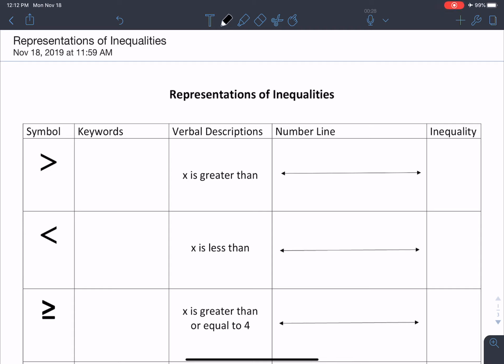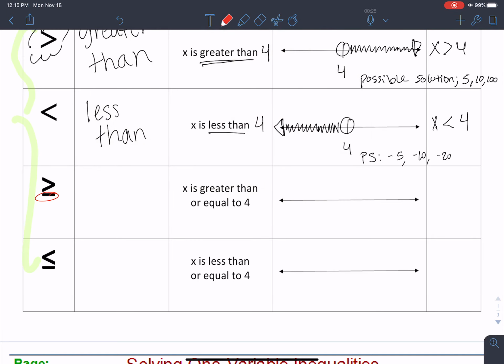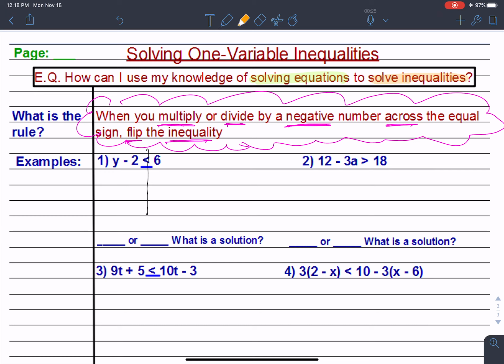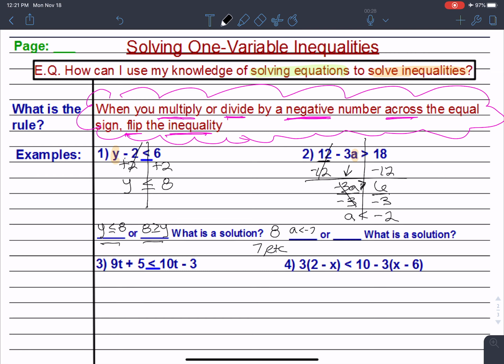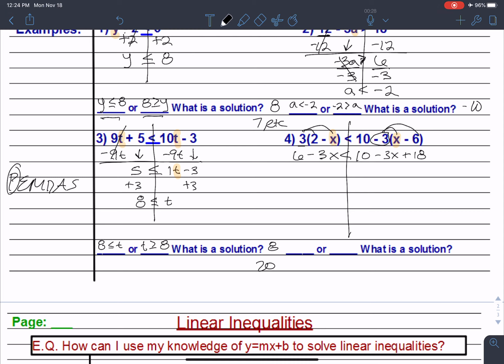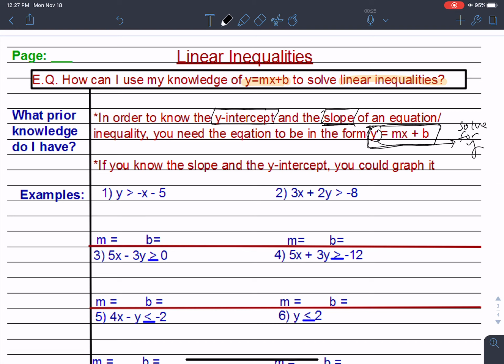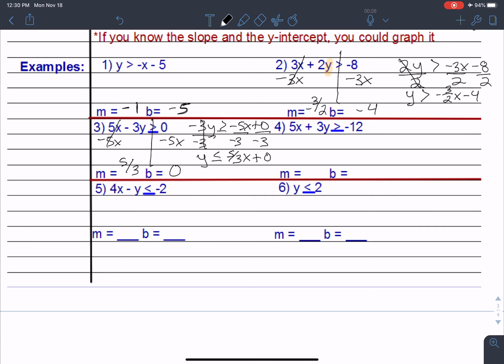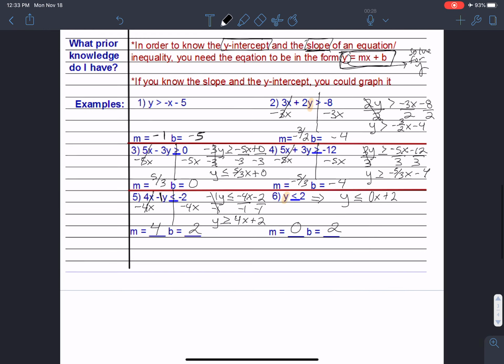November 18, 2019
TEKS A.5(B)